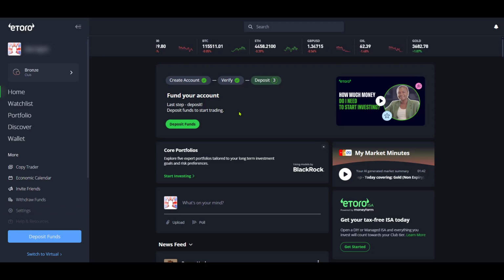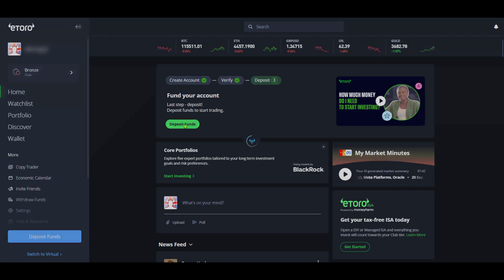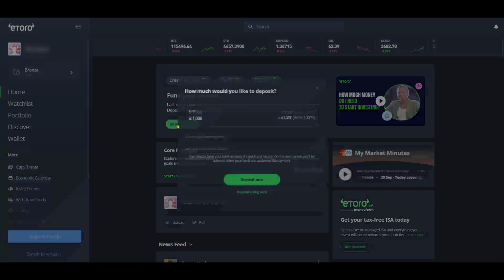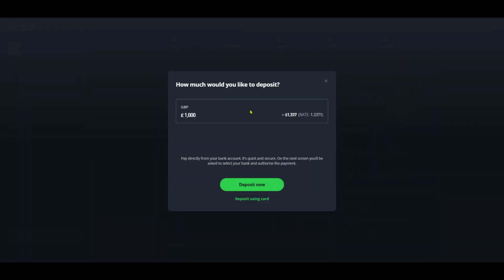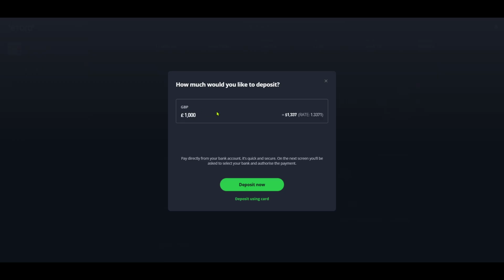How To Use Etoro For Beginners [2025 Guide]